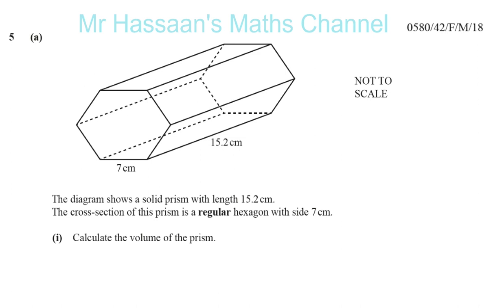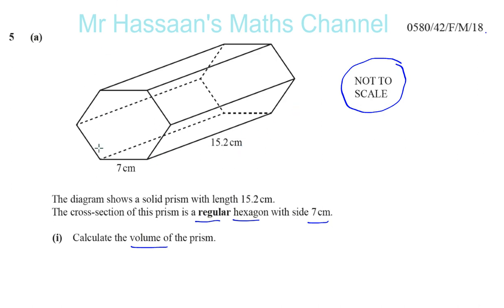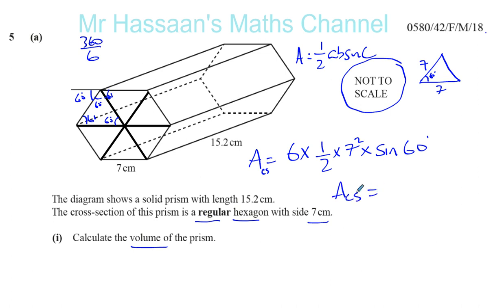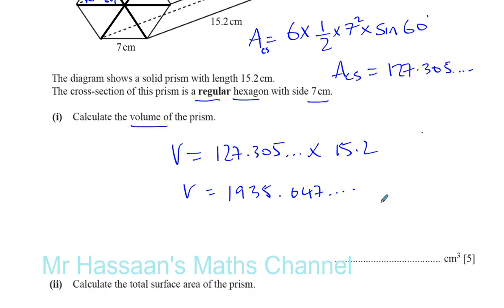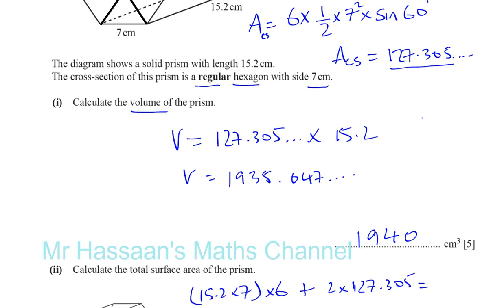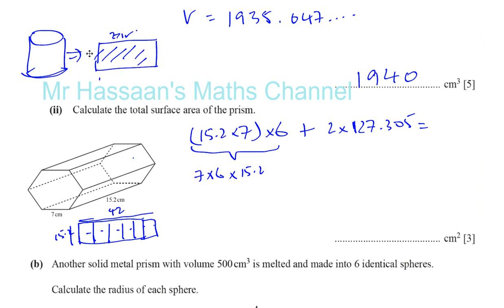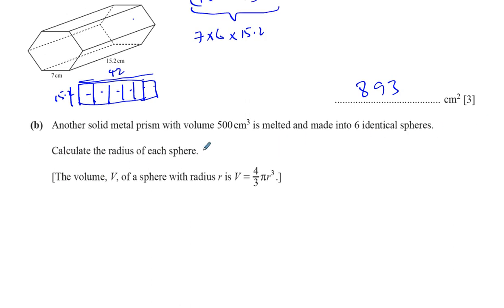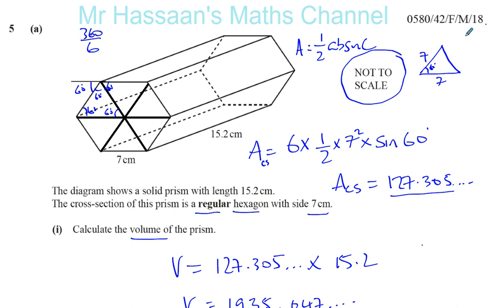0580 42 F M 18 Q5 Mensuration Volume & Surface Area of Prisms